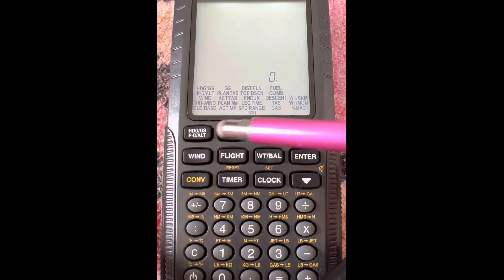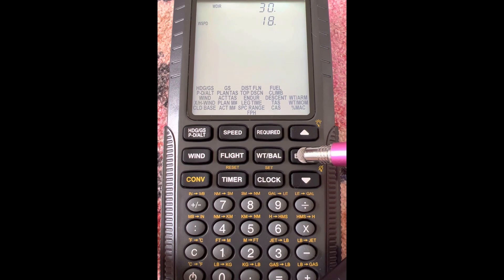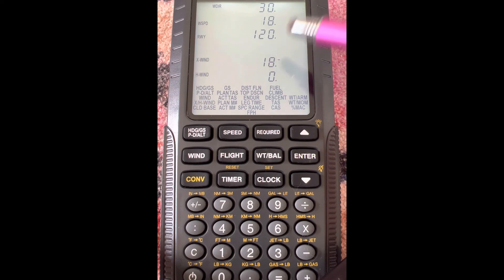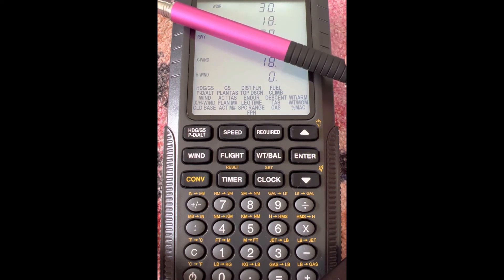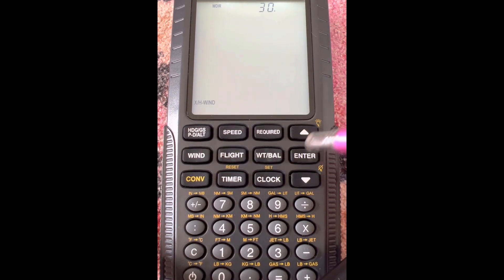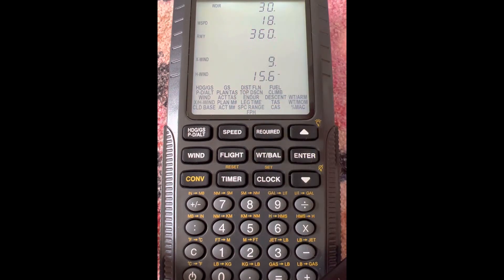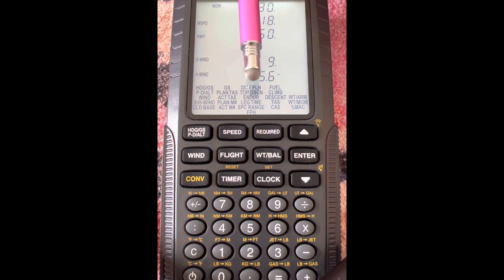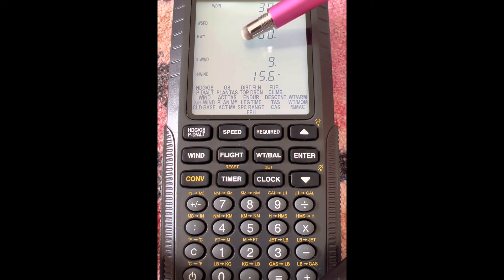How to Calculate Crosswinds & Headwinds using an Electronic E6B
In this video, I go through a quick example of how to use the electronic E6B to calculate headwinds/tailwinds and crosswinds. There are several ways to calculate this. You trig math functions (sin and cos) or use the chart given to you on the FAA Written exam. Or you can use this electronic E6B function.

The Electronic E6B, once understood, can be a super powerful tool for flight planning and for your FAA Written Exam. In fact, it can make your Written Exam MUCH EASIER.

Here is the very same Sportys E6B I use on amazon

🛫 Timestamps:
00:00 Intro
00:12 Wind Direction
00:20 Wind Speed
00:29 Runway
00:41 Crosswind, Headwind
01:33 Another example